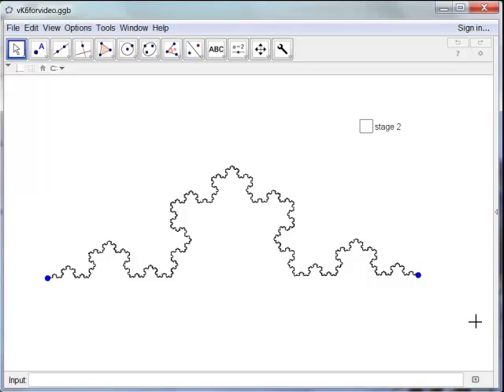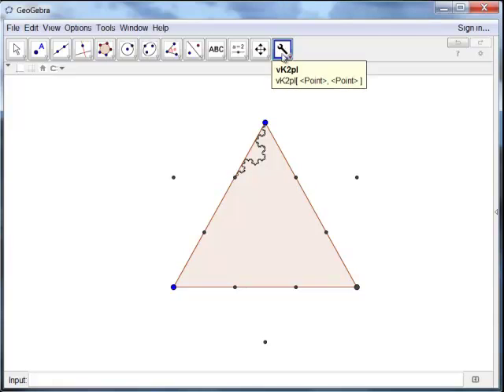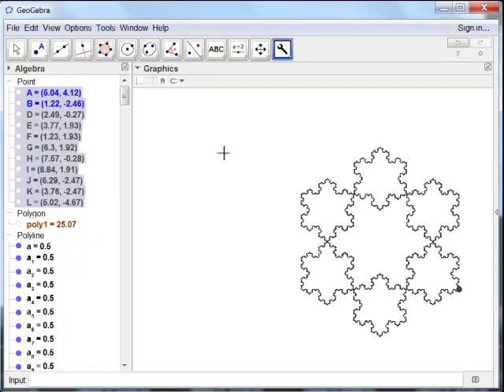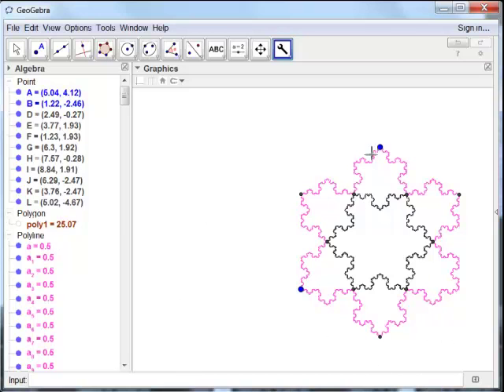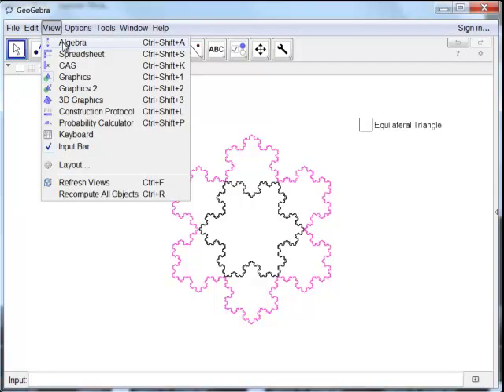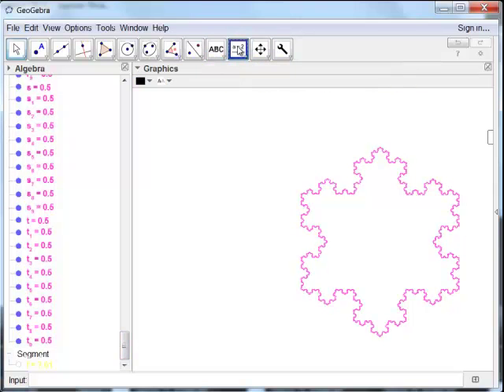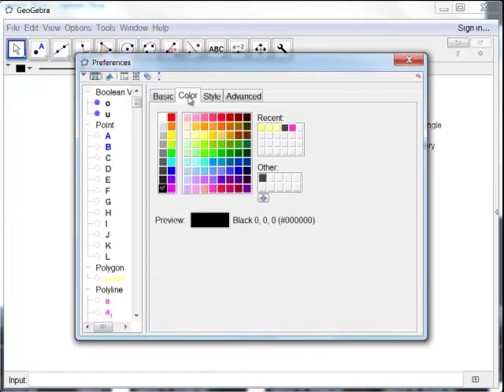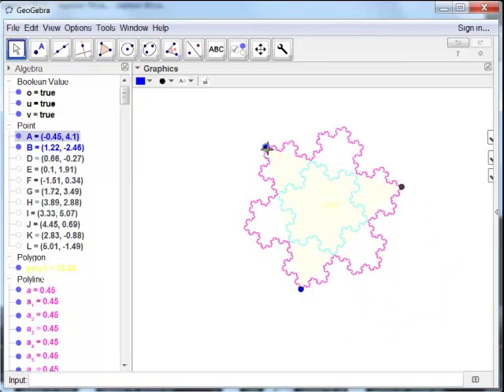von Koch snowflake